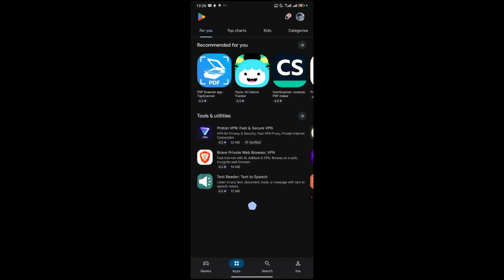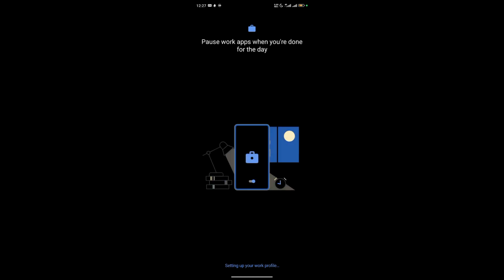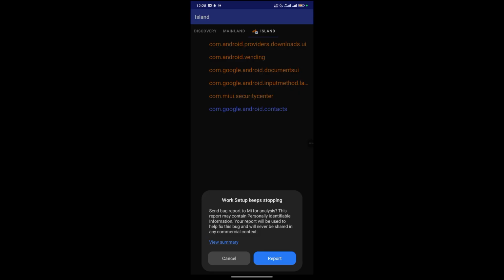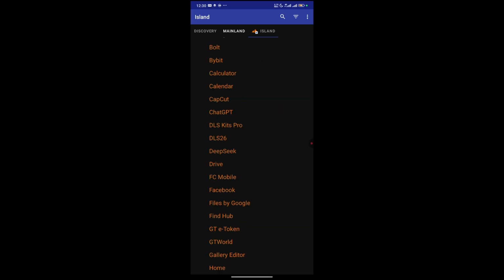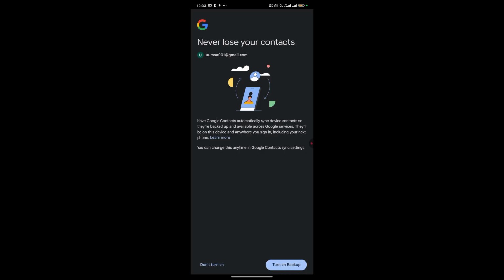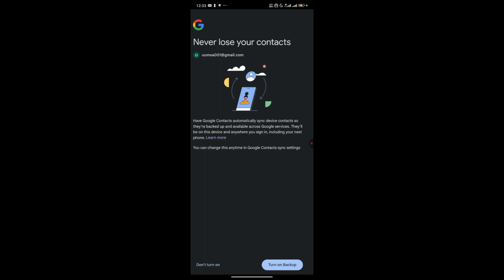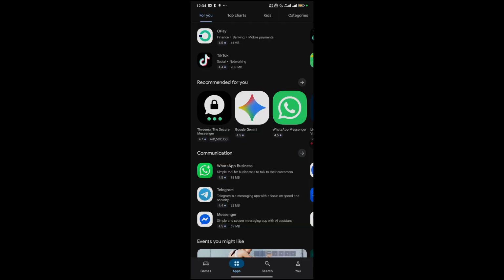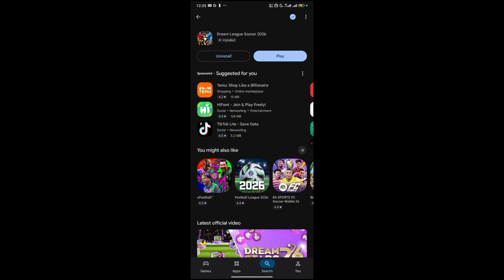How To Use Island App on Android (2026 Guide)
How To Use Island App on Android (2026 Guide) | Clone Apps & Manage Work Profile Easily

In this tutorial, I’ll show you how to use the Island app on Android step by step. Island is a powerful tool that lets you clone apps, create a work profile, and manage multiple accounts on one phone.

If you want to run two WhatsApp accounts, separate personal and work apps, or protect your privacy, Island is one of the best solutions.

📱 In this video, you’ll learn:
• How to download and install Island app
• How to set up a Work Profile on Android
• How to clone apps using Island
• How to freeze apps to save battery
• How to manage multiple accounts easily

⚡ Features covered:

App cloning (Dual apps)
Work profile setup
App isolation for privacy
Freeze apps to stop background activity
Easy switching between profiles

⚠️ Note:

Some devices may already have built-in Dual Apps
Island uses Android’s Work Profile feature
Works best on Android 8.0 and above

This tutorial works for:
✔ All Android phones
✔ Samsung, Tecno, Infinix, Xiaomi devices
✔ Latest Android versions

Tags (SEO Keywords):
island app tutorial android, how to use island app, clone apps android island, work profile android setup, dual apps android island, run two whatsapp android island, android app cloning 2026, island app features, android tips and tricks